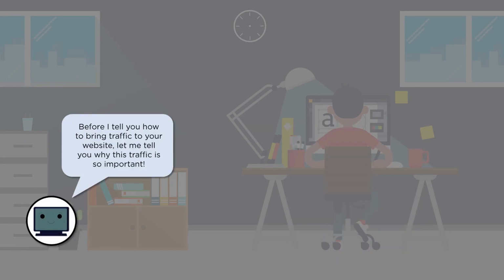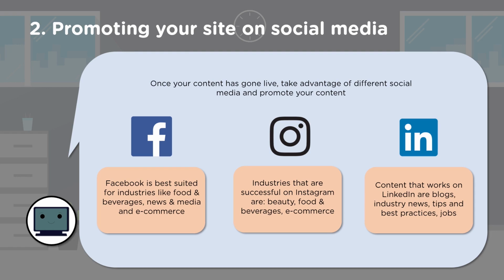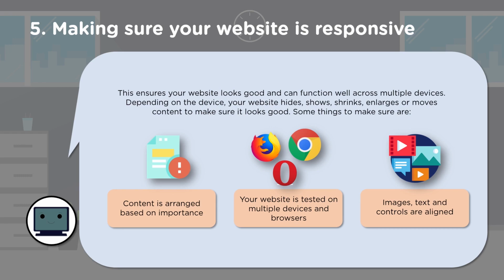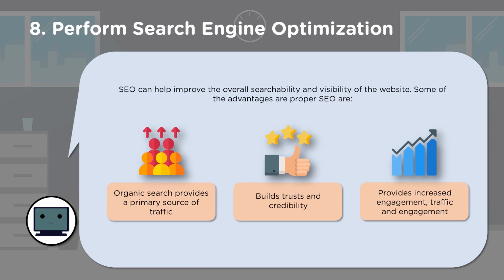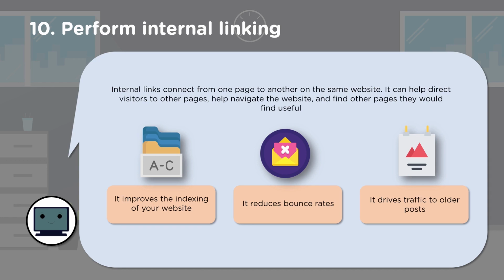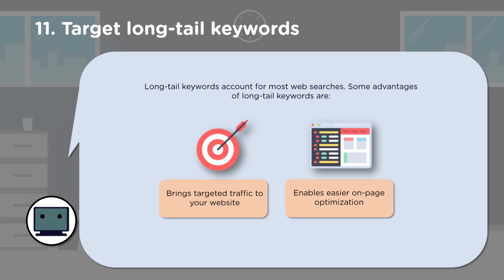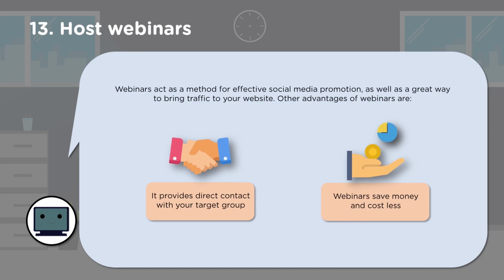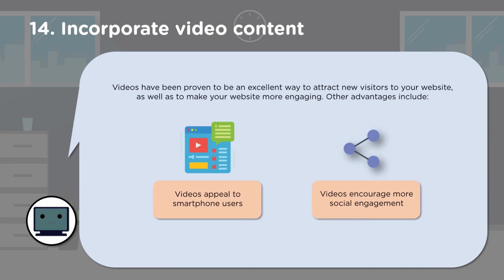How To Get Traffic To Your Website | Fastest Ways To Get Traffic To Your Website In 2020|Simplilearn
✅ Key Features
- 5 Capstone problem statements and 15+ course-end projects
- 10+ case studies from brands like Adidas, KFC, Nike, Intel, etc.

✅ Skills Covered
- Website Creation
- Behavioral Marketing
- Keyword Research
- Campaign Management
- Social Media Marketing
- Mobile Marketing
- Content Marketing
- Content Strategy